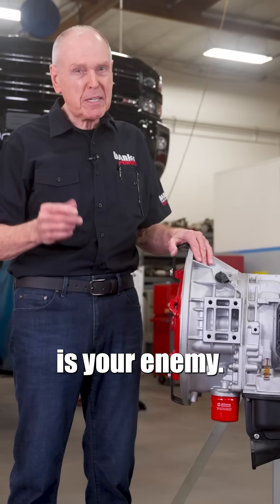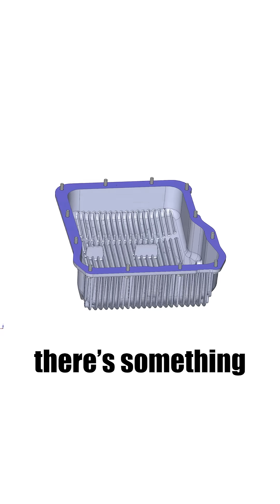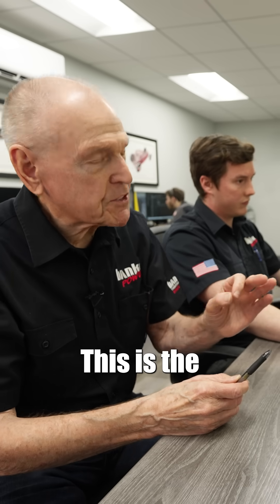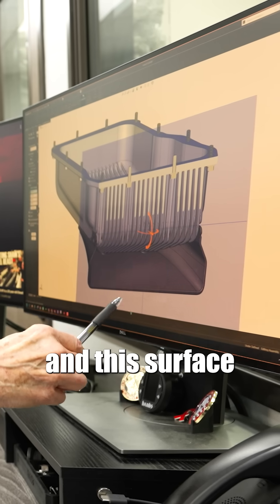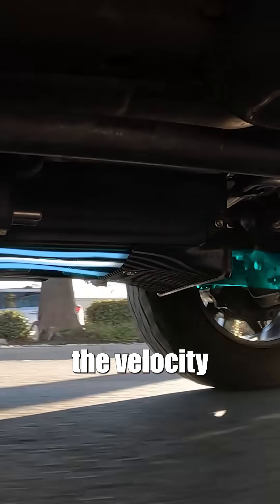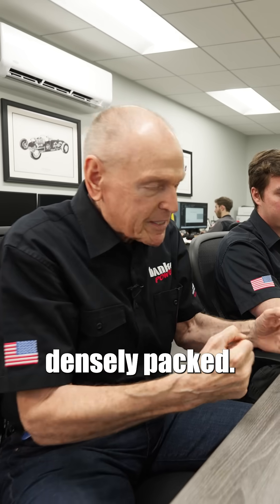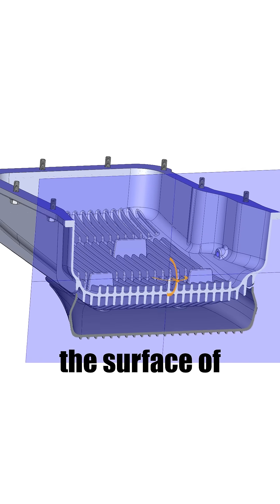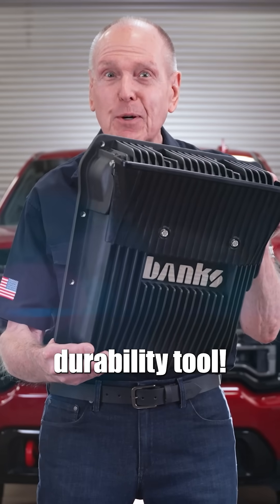This improves transmission life.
To cool fluid in the Allison 5, 6, and 10 speed, we took a different approach than all other aftermarket transmission pan manufacturers. We used airflow to our advantage. Thanks to the patent-pending Ram-Air Scoop, we capture and compress air, forcing it through the FlowThru Fins. The Ram-Air Trans Pan rejects BTUs quicker and more efficiently than any other pan. The result is lower fluid temps and a longer-lasting transmission.

v2